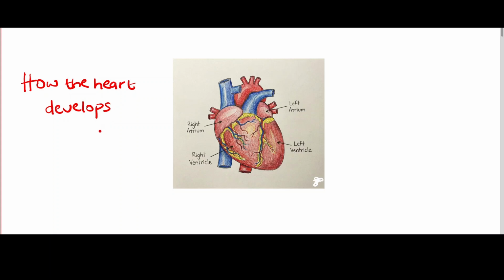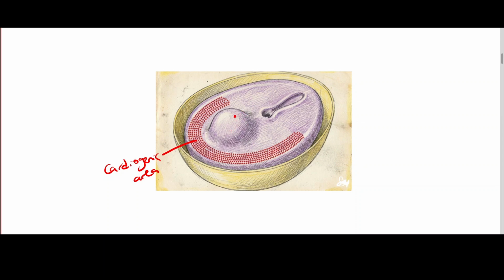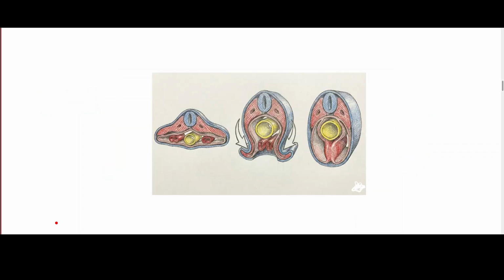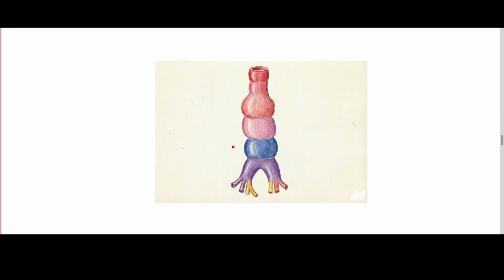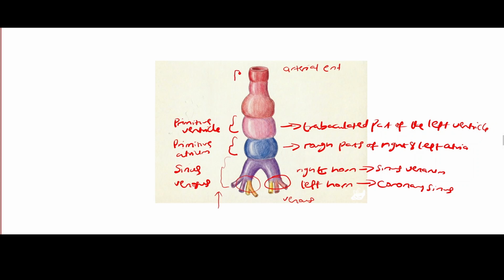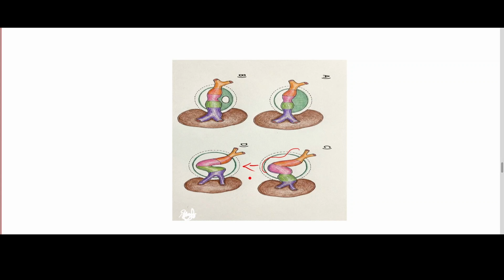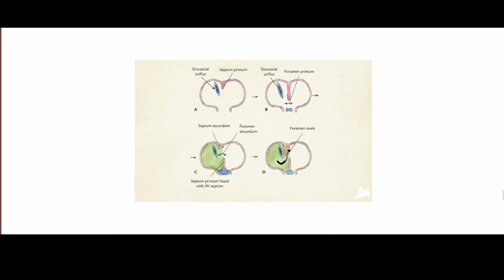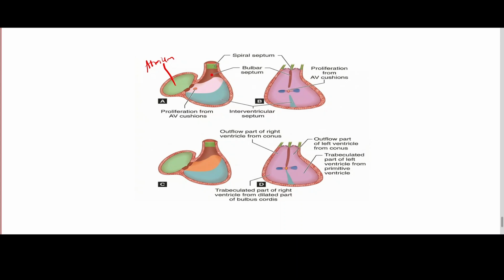Human Heart Development Explained Clearly | Embryology Made Easy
The human heart is the first functional organ to develop in the embryo — but how exactly does it form?

In this video, we break down the complete embryological development of the heart in a clear, step-by-step way — from gastrulation to septation.

You’ll learn:

• Where the heart originates (mesoderm & cardiogenic region)
• Formation of the primitive heart tube
• Folding and fusion
• Cardiac looping
• The five dilatations of the heart tube
• Development of heart layers
• Septation of the atria and ventricles

This video is perfect for:

Medical students
Nursing students
Anatomy & physiology students
Anyone preparing for USMLE, PLAB, or MBBS exams